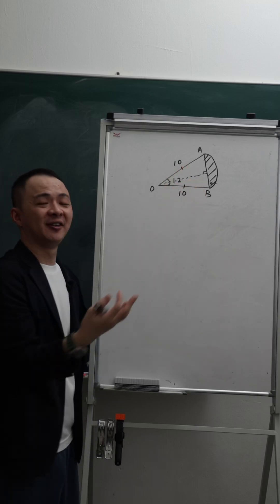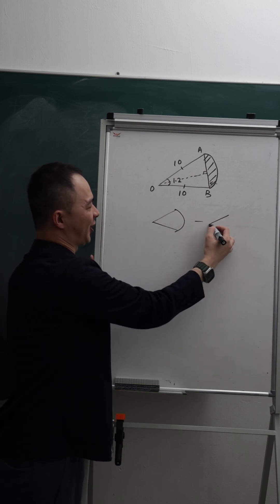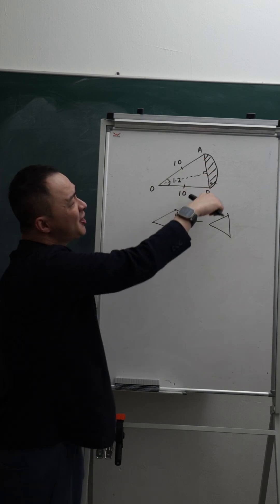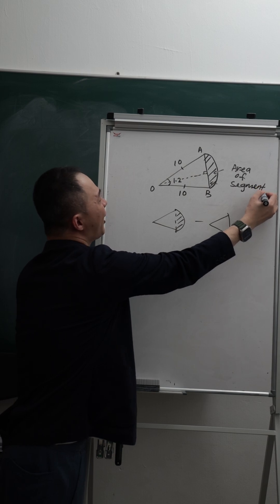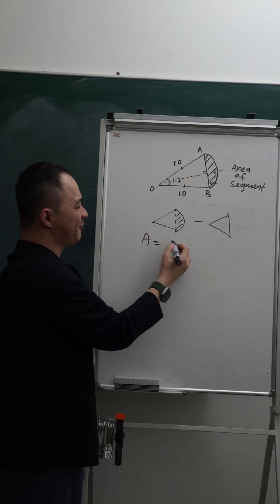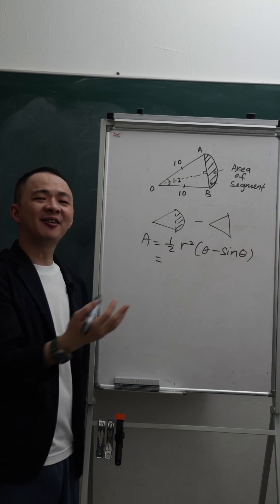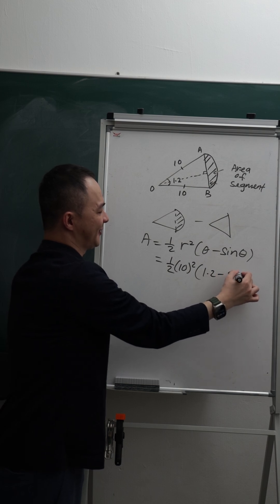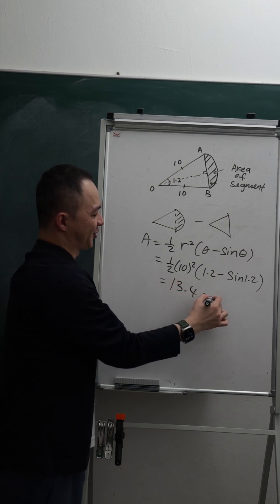Area of segment Circular Measuare addmath igcse class math mathematics additionalmathematics #